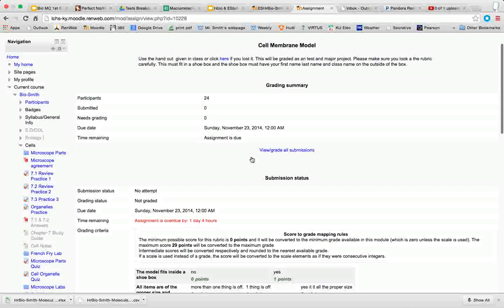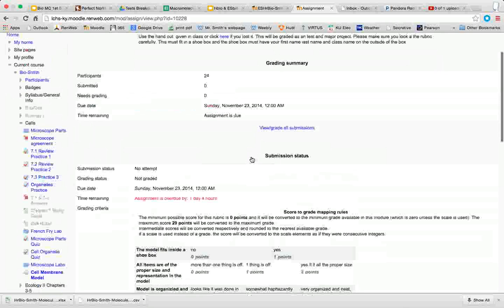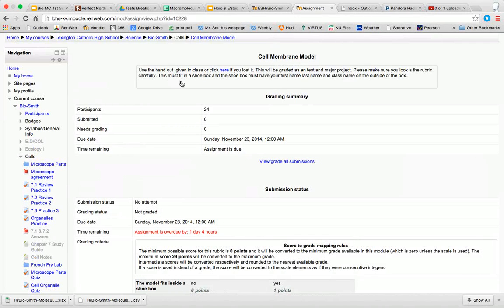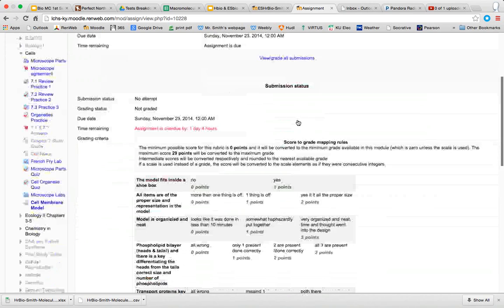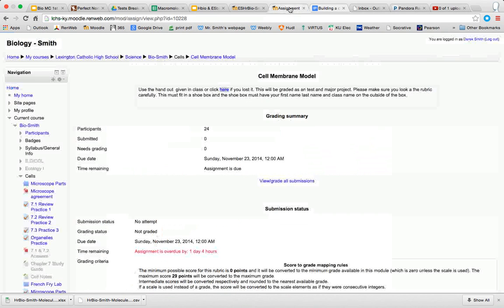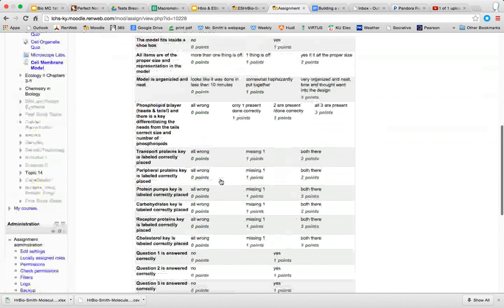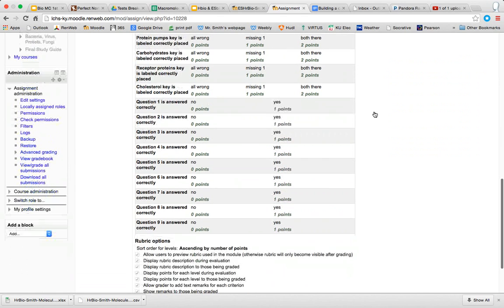This Week in Bio 11.24.14